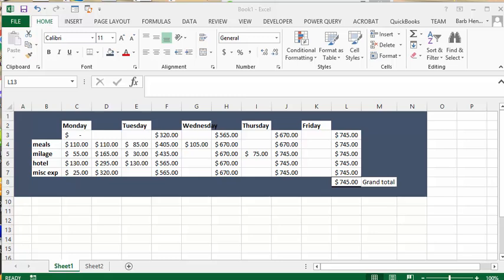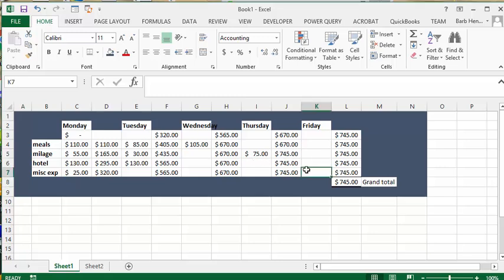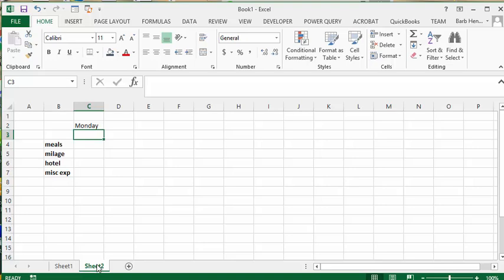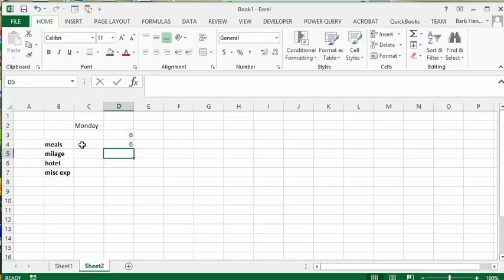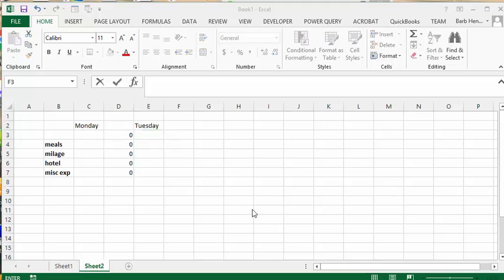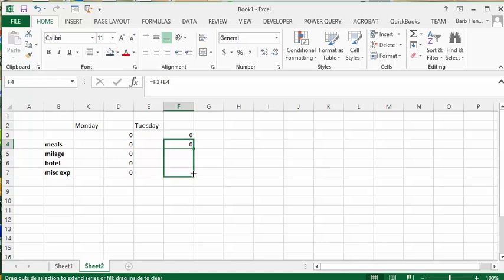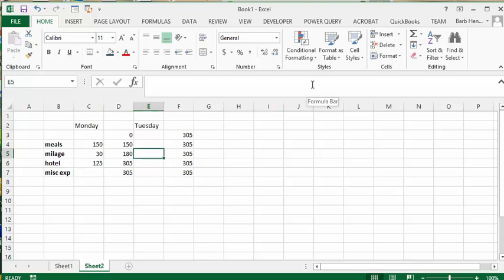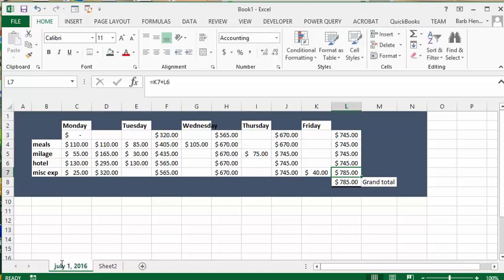Create a Running total for expenses in Excel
Running total for expenses in Excel, add business travel expenses
Ask me a question.